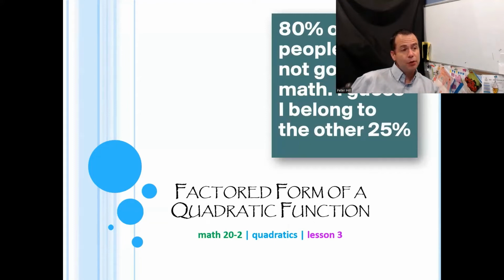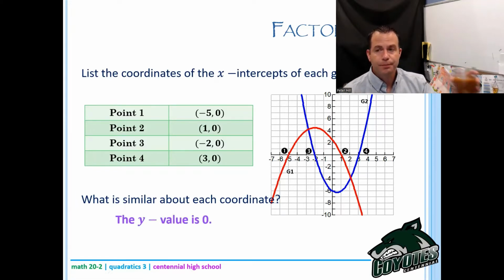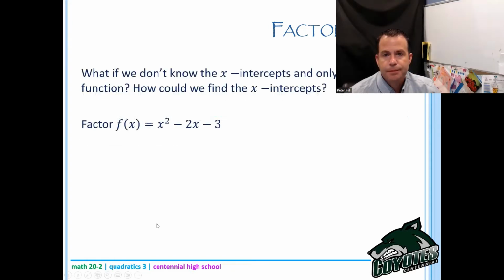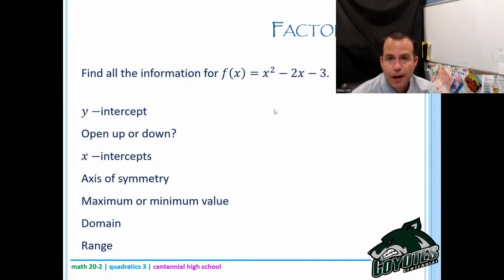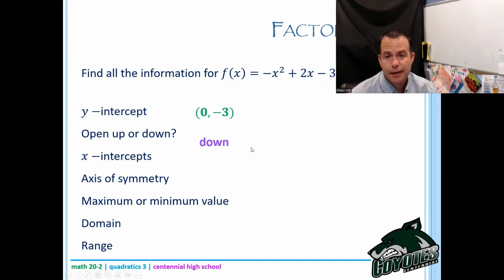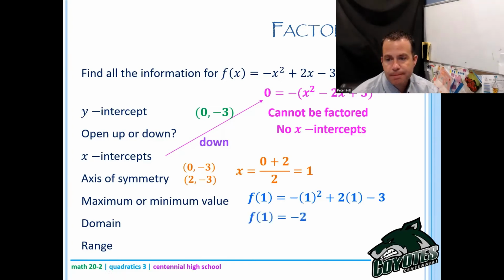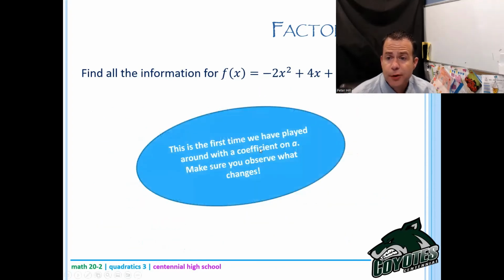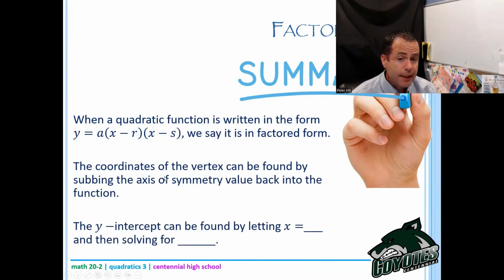Math 20-2 - Lesson 1.3 - factored form of a quadratic function